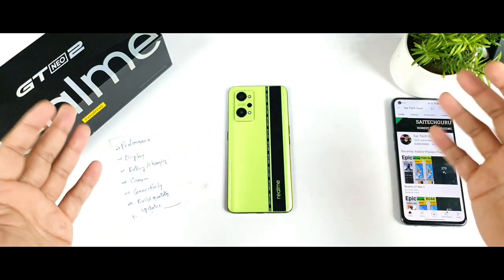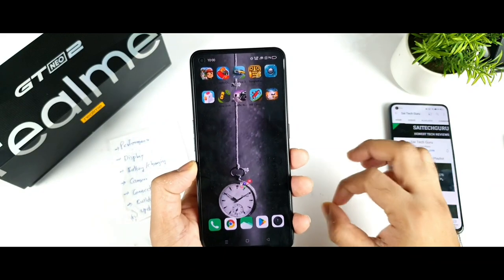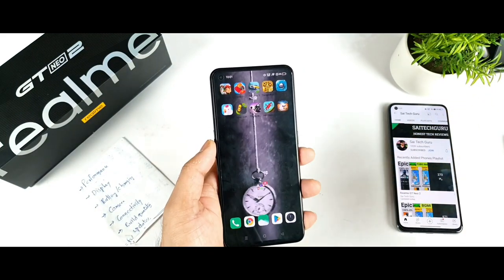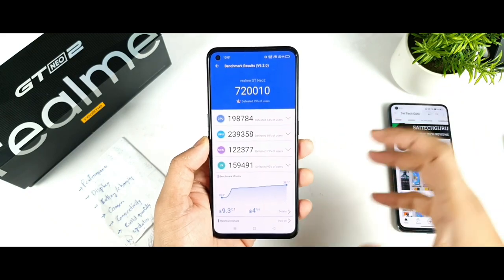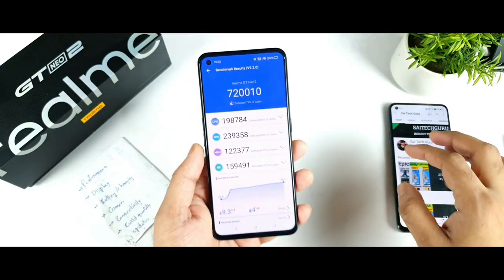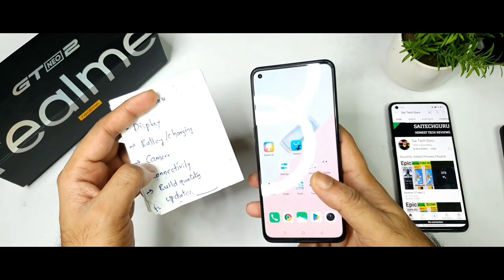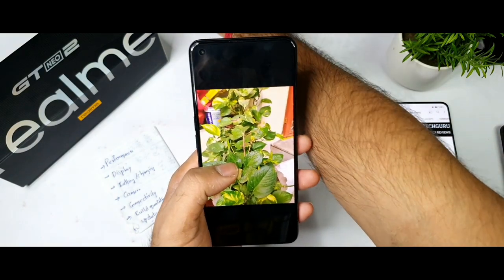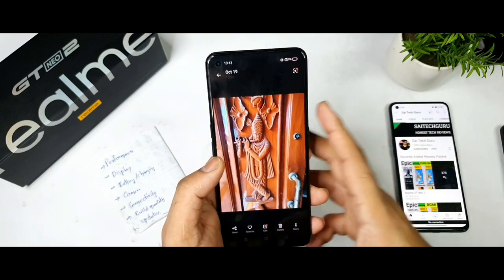Realme GT Neo 2 Review After 25days of usage is it worth to Buy 🤷‍♂️🤔🔥